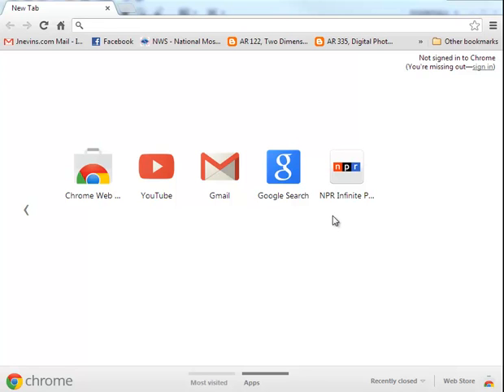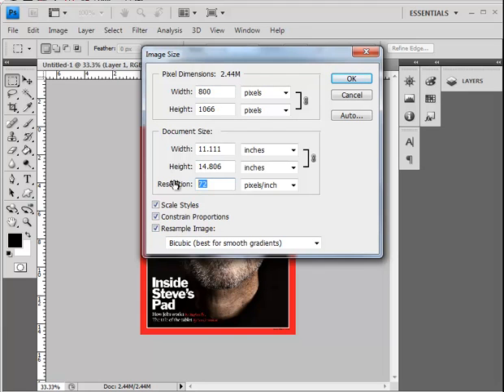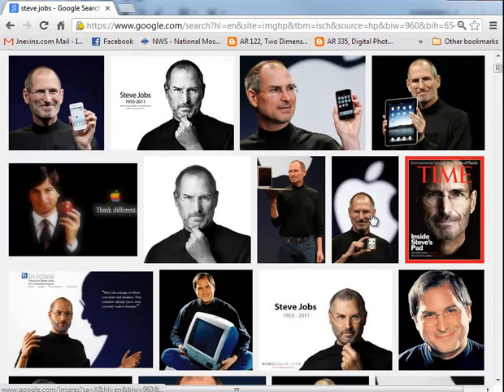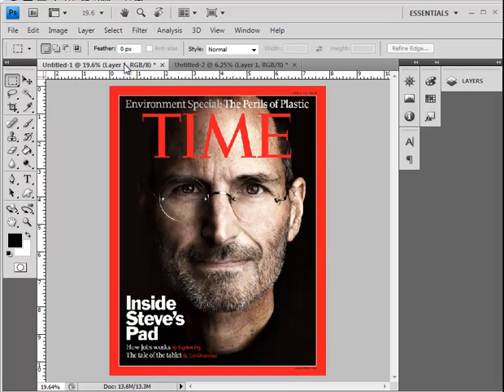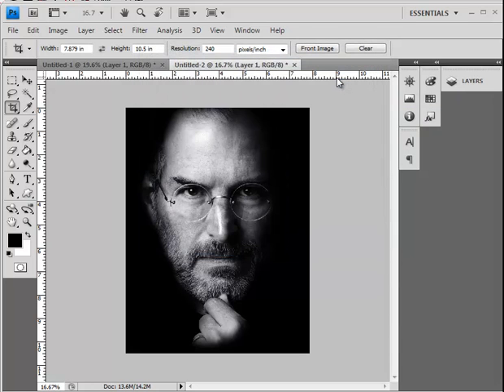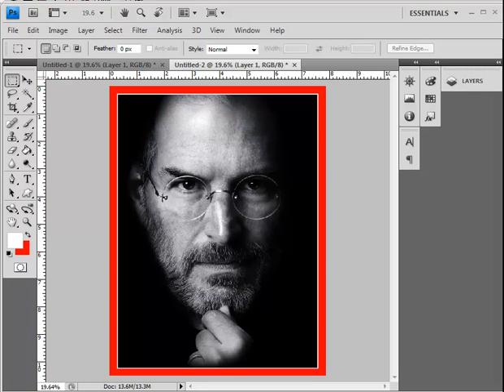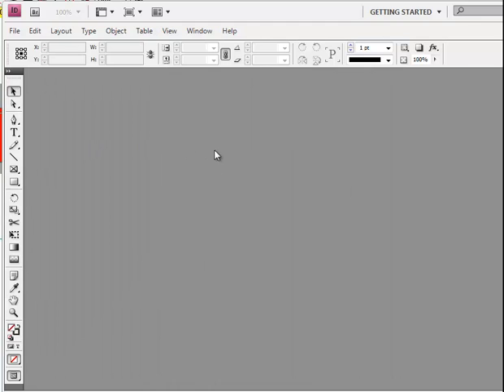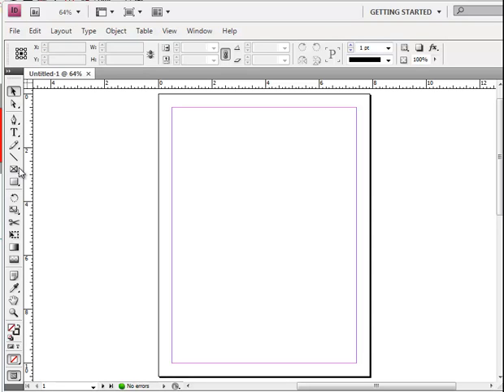InDesign Part I